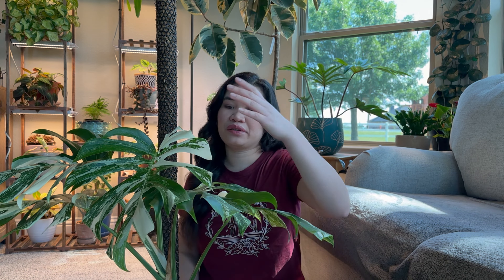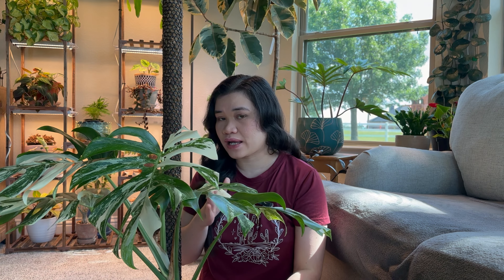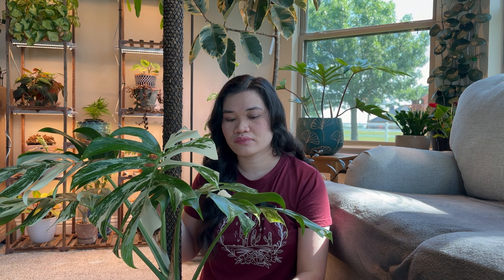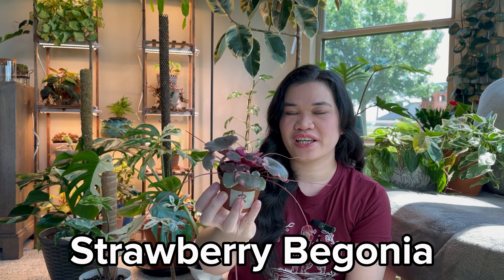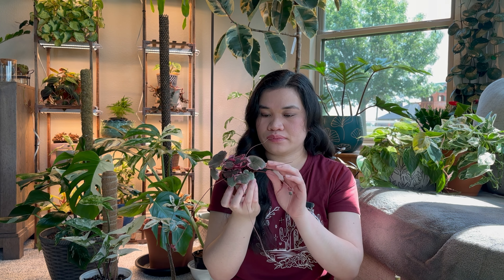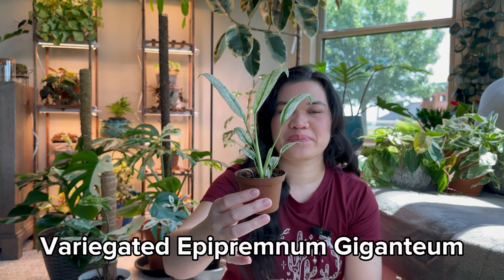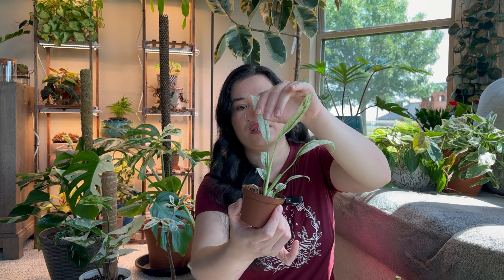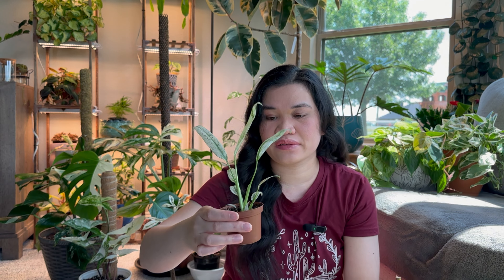My top 10 favorite Variegated Houseplants🌿at the moment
My top 10 favorite Variegated Houseplants
1.Variegated Monstera Albo
2.Variegated Monstera Aurea
3.Variegated Syngonium Albo
4.Pearl and Jade Pothos
5.Variegated Heart Leaf Philodendron
6.Variegated Money Tree Albo
7.Variegated Strawberry Shake
8.Variegated Epipremnum Gigantium
9.Variegated Alocasia Amazonica
10.Ficus Elastica Ruby